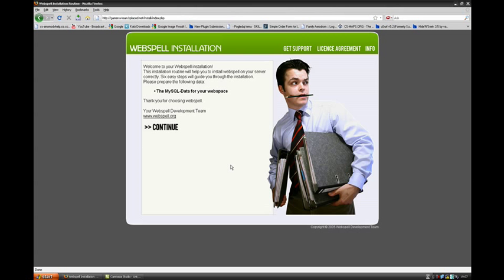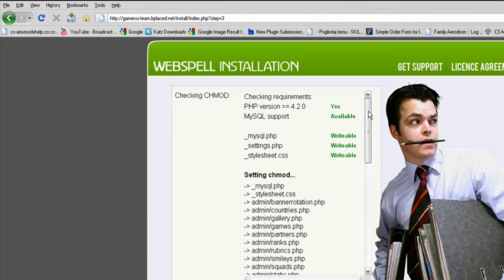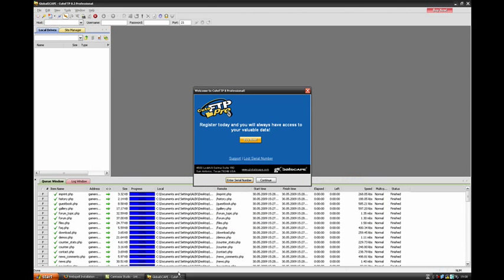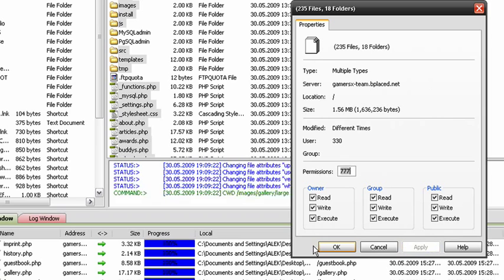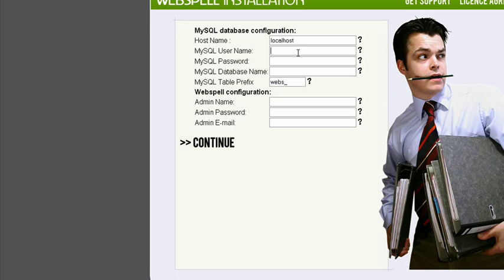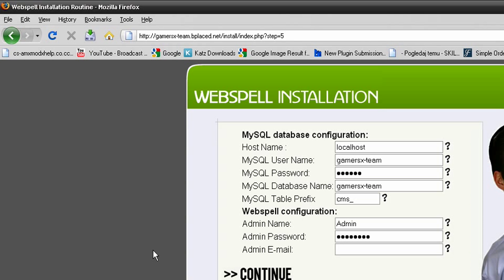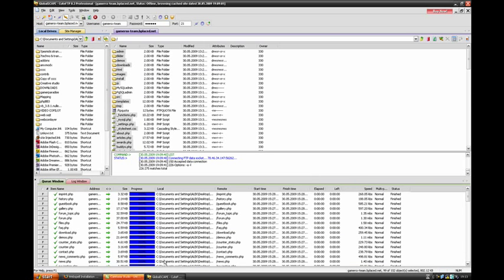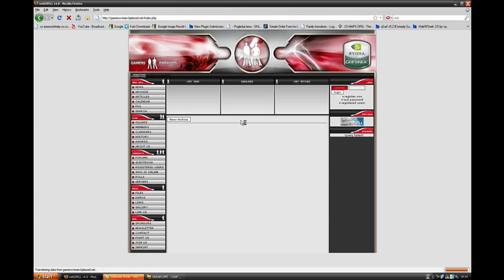WebSpell Tutorial:Part 2/3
Hello this is Second web spell tutorial

What a hell is WebSpell:
webSPELL is a CMS (Content Management System) which was especially developed for Clan- and Community Pages. The main purpose of the system is to supply people with a professional and cost free possibility to present themselves in the WWW and to reduce the administration to a minimum.You are able to find additional information about this here (german version only atm). Behind the curtain several people are working unsalaried on the webSPELL project, a list of the contributors can be found in the team section.